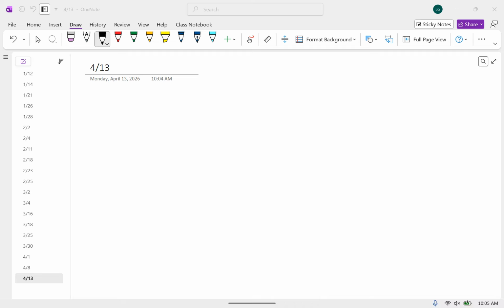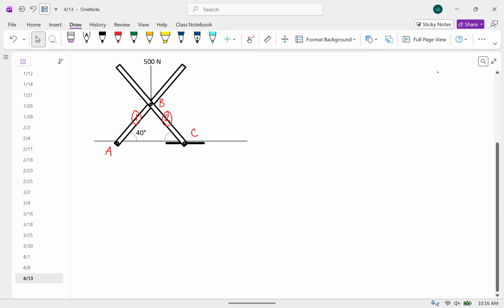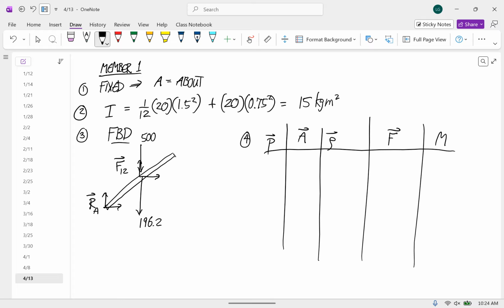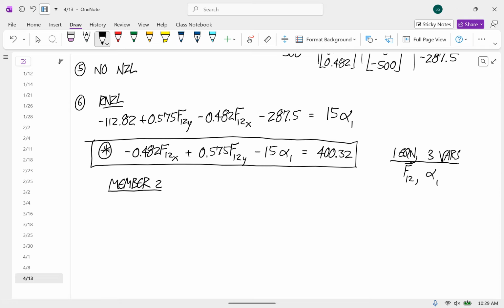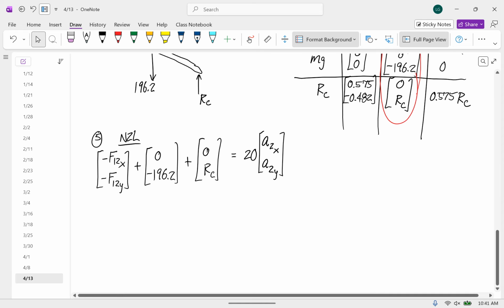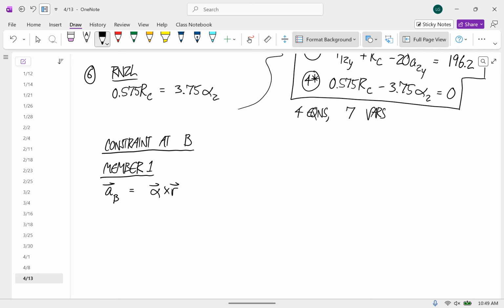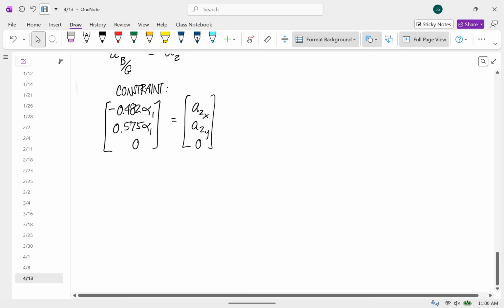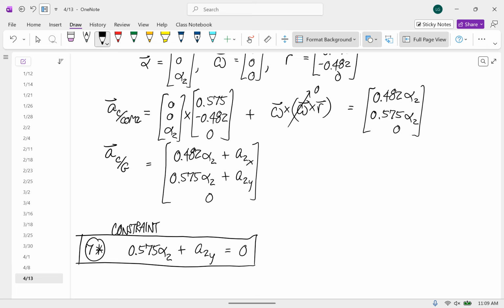Dynamics: Monday, 4/13